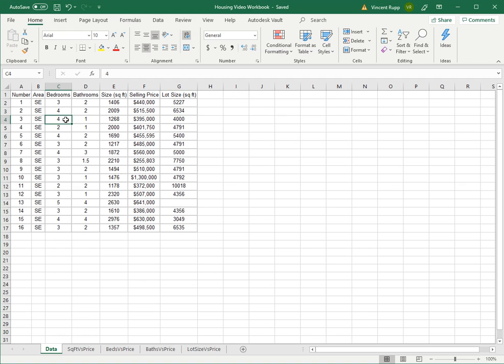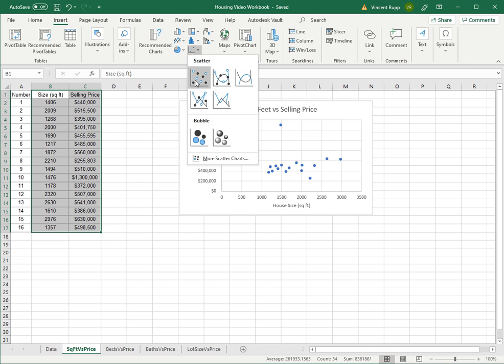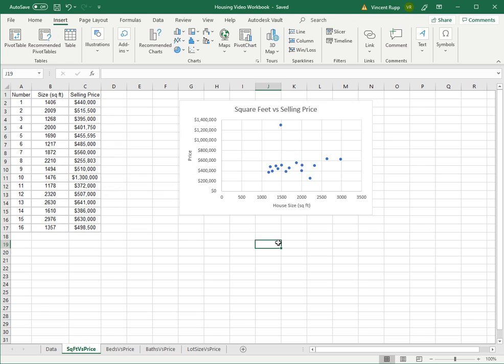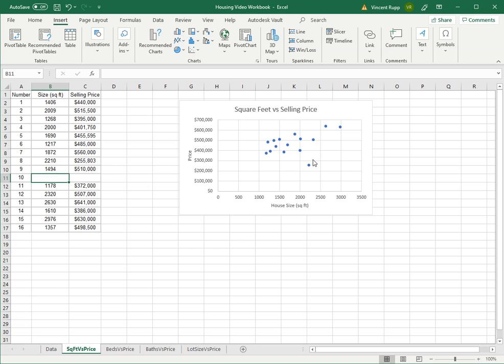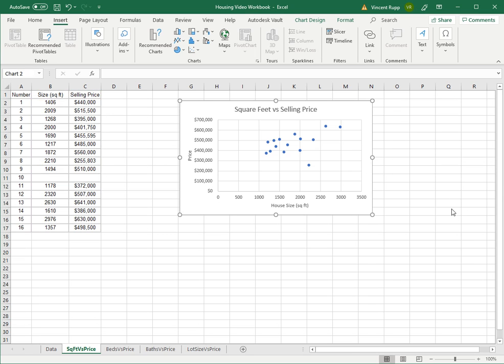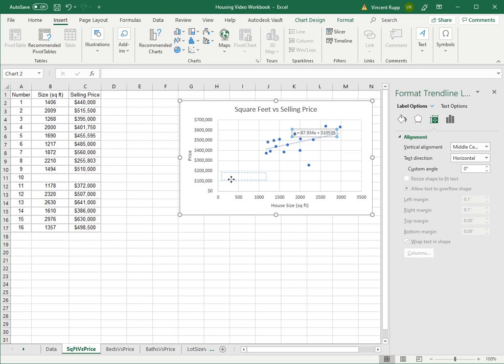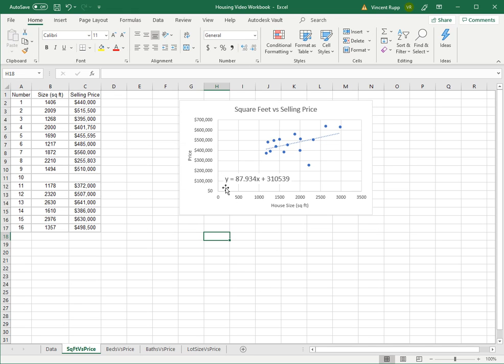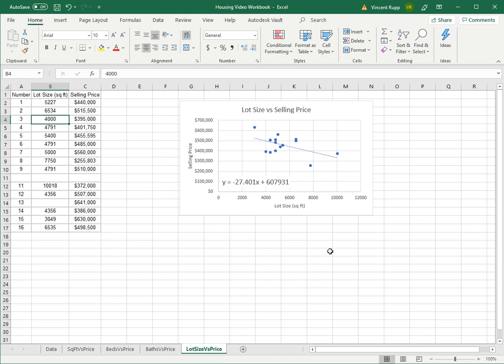Scatterplots and equations of trendlines with your data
Use Excel to make scatterplots, add a trendline (linear), and add the equation of a trendline to predict a house's selling price from its size, # of bedrooms, # of bathrooms, and lot size (separately).